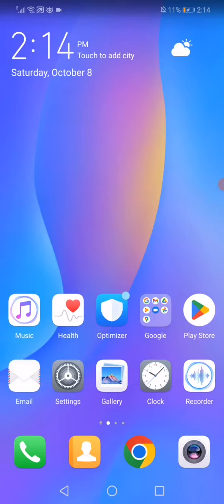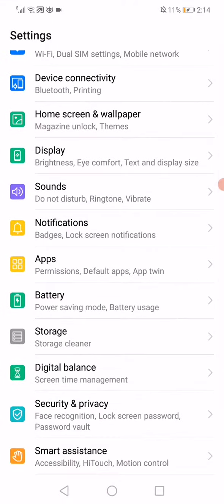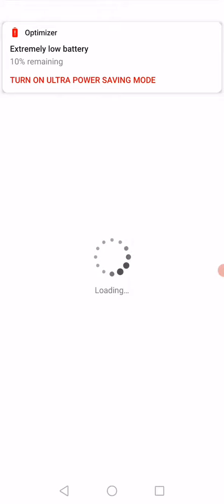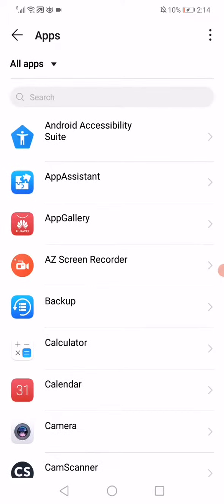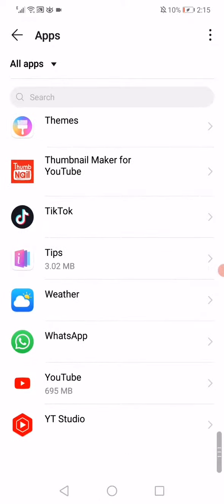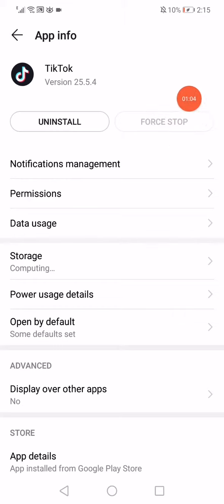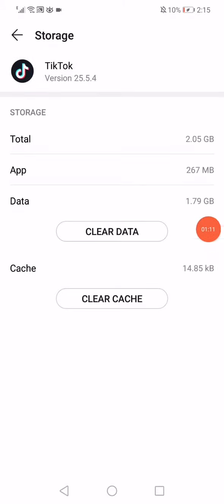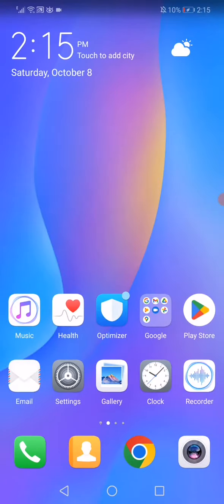How to fix tiktok keeps crashing and stopping on Android Phone and IOS 2022